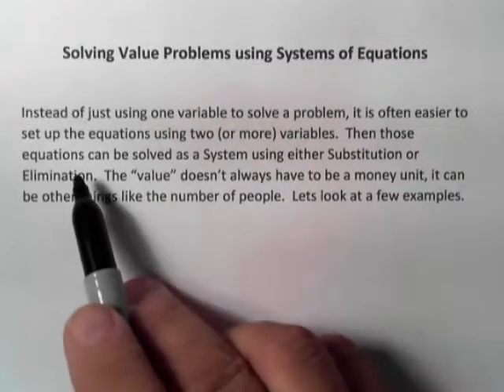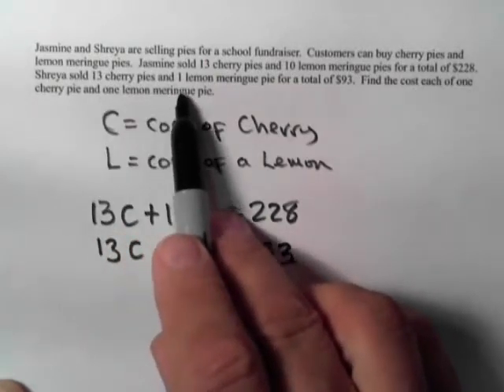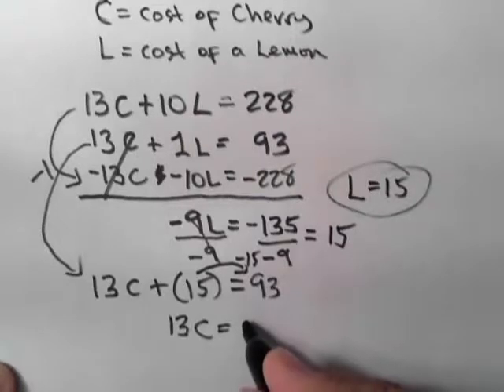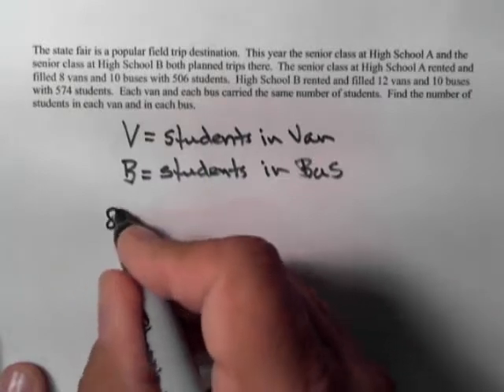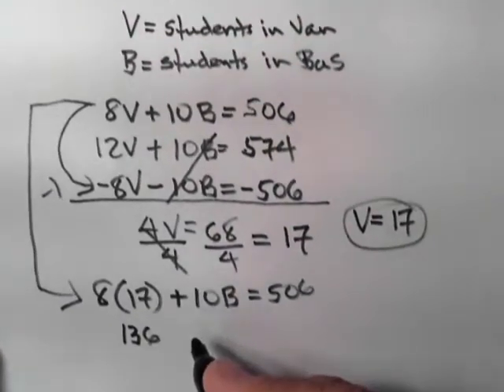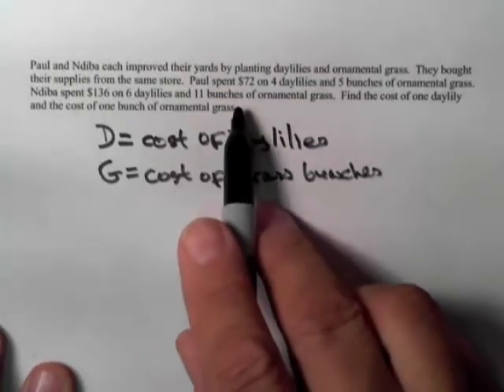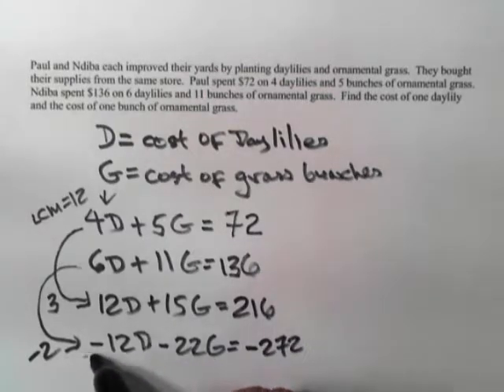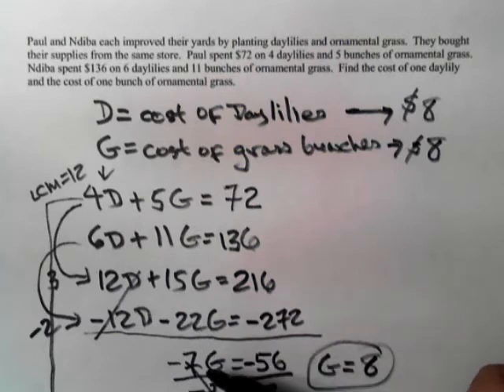37 ValueProblems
Using Systems of Equations to solve Value Problems.